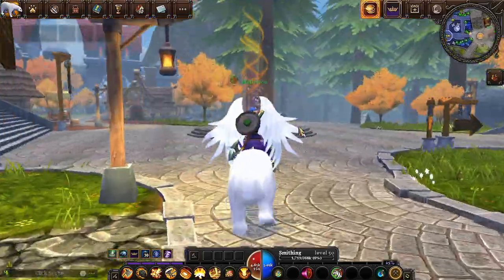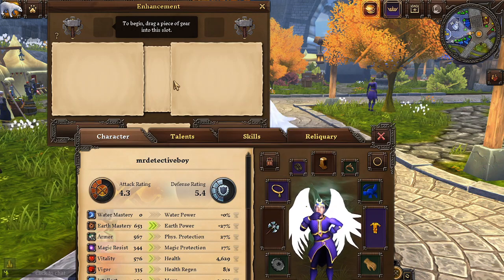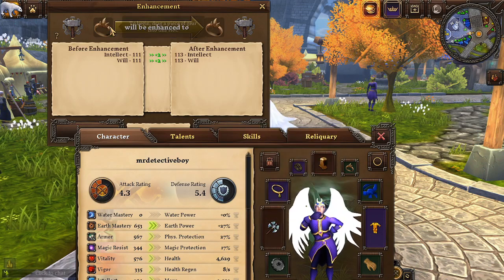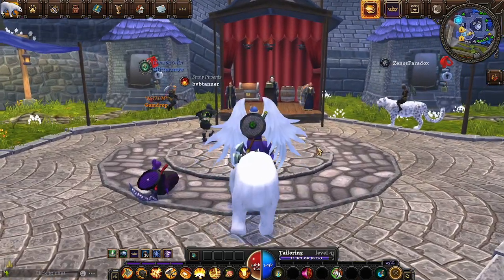villagers and heroes enhancing guide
In case you couldn't hear me, you can enhance up to five times is the max its pretty simple enjoy.